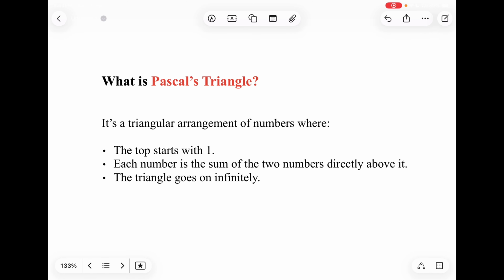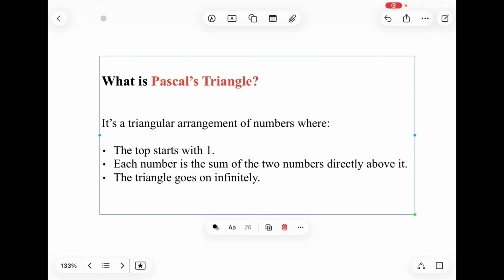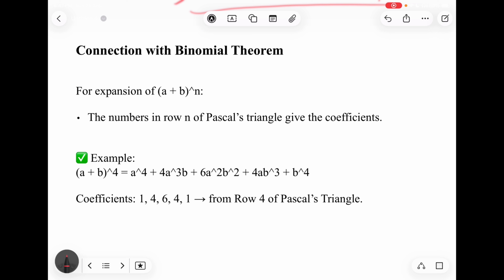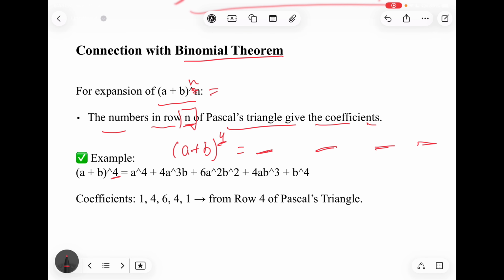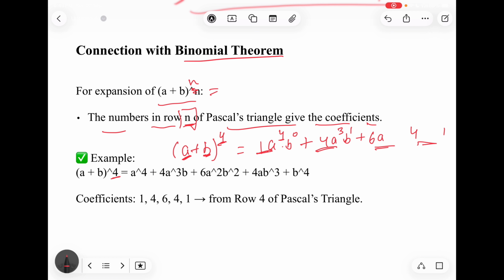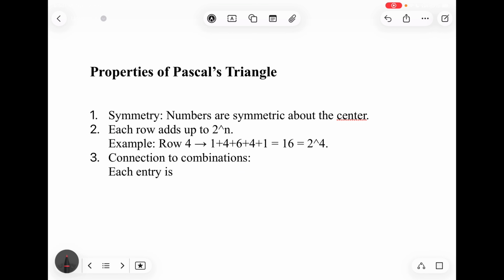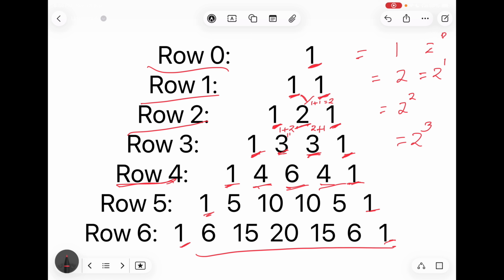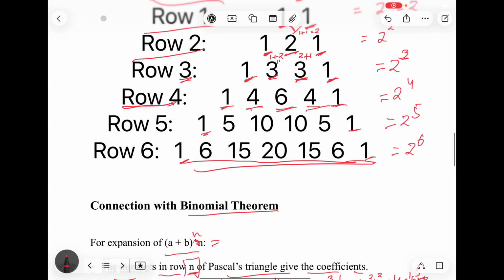Pascal’s Triangle Made Easy | Binomial Expansion Trick | Maths for Class 9 & 10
Confused about Pascal’s Triangle? 🤔
This video will make it super easy! ✅

📘 What you’ll learn in this video:
✔ Step-by-step construction of Pascal’s Triangle
✔ How it helps in binomial expansion (a+b)^n
✔ Simple properties and patterns
✔ Quick exam shortcuts

This lesson is useful for Class 8–10 students and also for reasoning & competitive exams.

💡 Watch till the end for tips to solve questions faster!